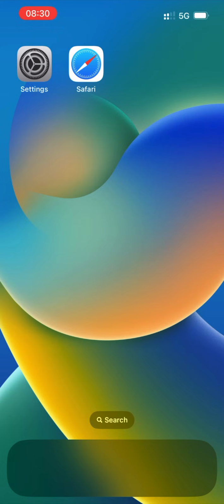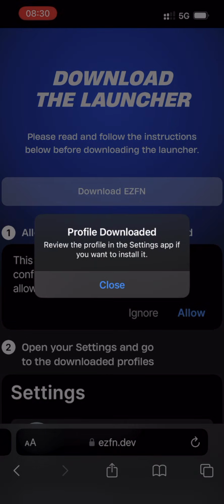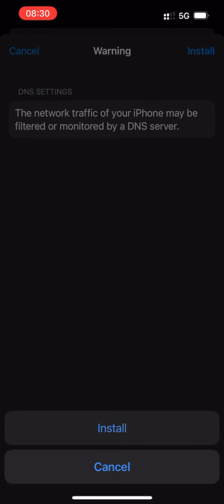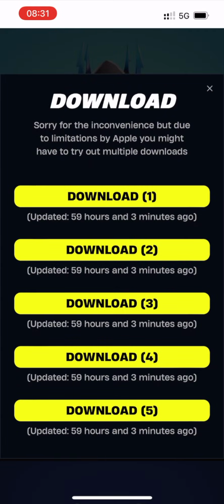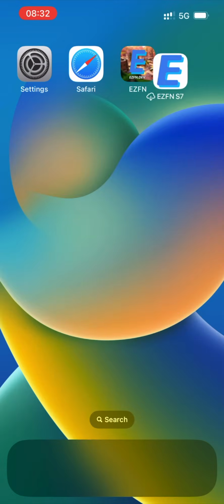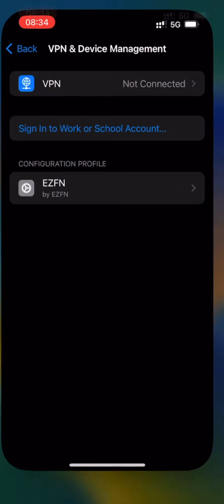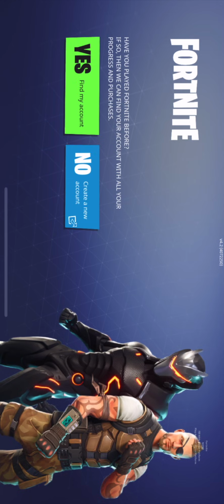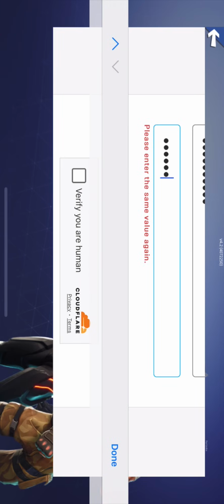How to Install EZFN on iOS Without a PC | Easy Step-by-Step Guide!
►►►► Info ◄◄◄◄

0:00 - Intro
0:17 - Download EZFN Launcher
0:40 - Install the EZFN Launcher
1:28 - Download a version using
2:43 - Trust EZFN - Fortnite
3:18 - Login/Register Ingame